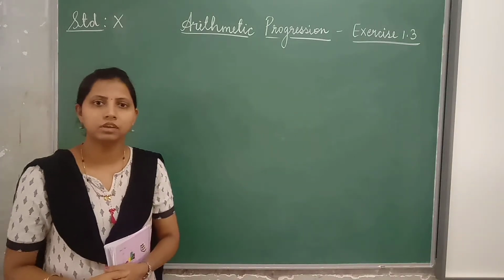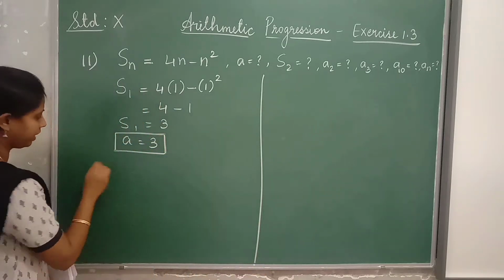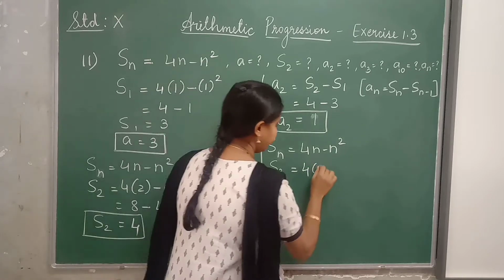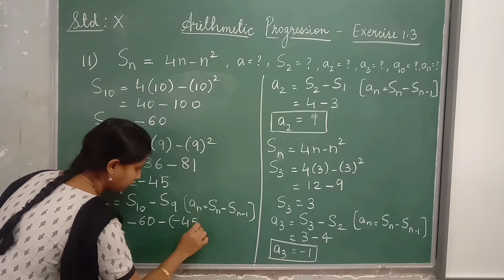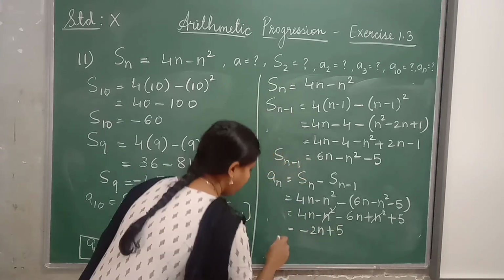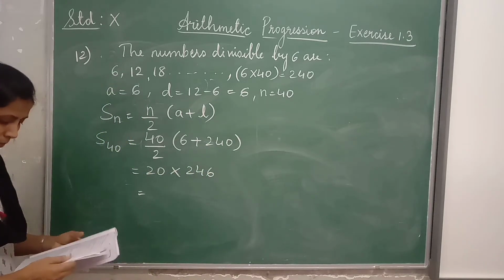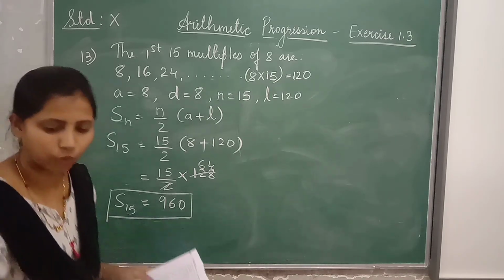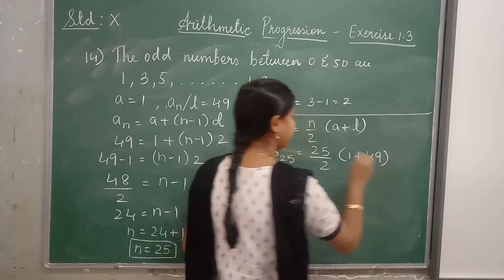Std:10th Arithmetic Progression Exercise 1.3 ( continued)